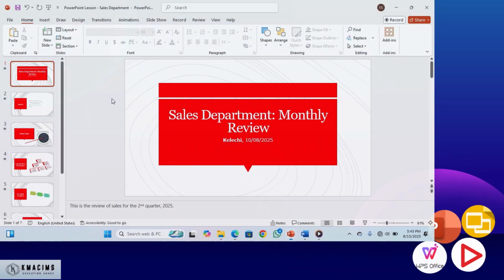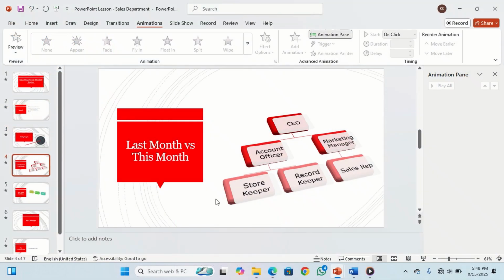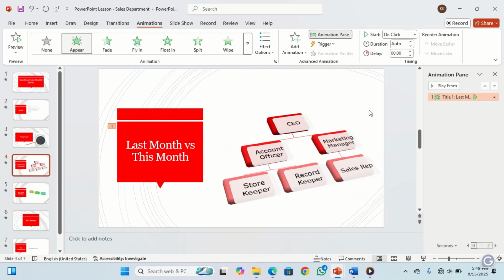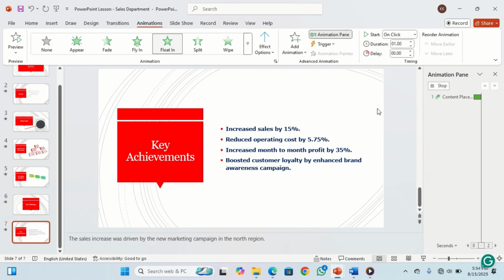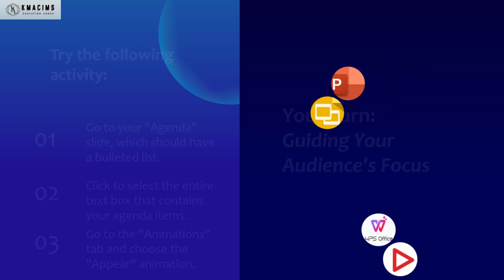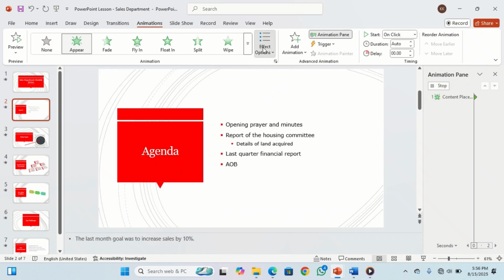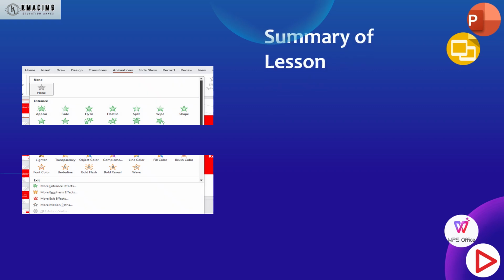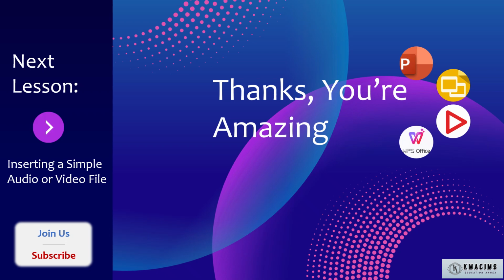The REAL Reason Pros Use Animation in PowerPoint (It's Not for Fun!)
You're on slide 5, talking about your first point, but your audience has already read all five points and is now checking their phone. Sound familiar? The solution is animation. Not for flashy effects, but for controlling the flow of information. This tutorial will teach you the simple animation techniques that keep your audience hanging on your every word.

This lesson is part of our FREE "Microsoft PowerPoint Foundations" course.

In this video, you will master:
✅ The professional reason to use animation (and it's not for decoration!).
✅ How to reveal bullet points one by one to keep your audience in sync.
✅ The 3 simple, clean entrance effects every pro uses.
✅ How to use "Effect Options" to control your animations.

TIMESTAMPS / CHAPTERS:
0:00 - The problem: Your audience is ignoring you.
0:35 - The Secret: Controlling Information Flow
1:20 - How to Apply a Simple Animation
3:00 - The GAME CHANGER: Animating Bullet Lists
3:40 - Activity: Guiding Your Audience's Focus
4:50 - You are now in complete control.

From basics to advanced techniques, this course gives you the skills to create truly professional PowerPoint presentations.